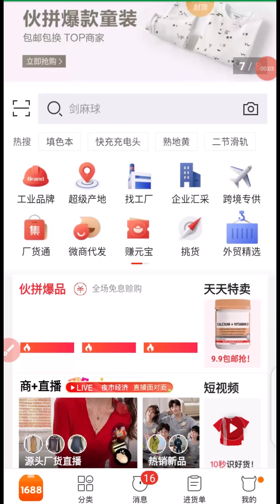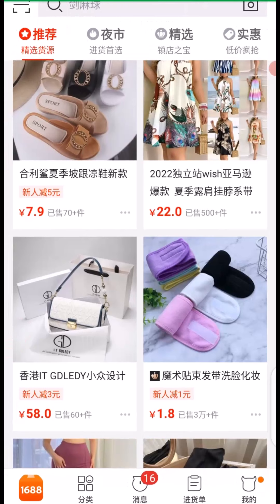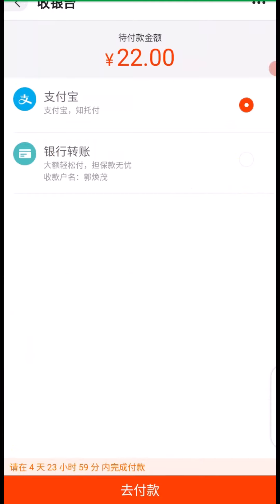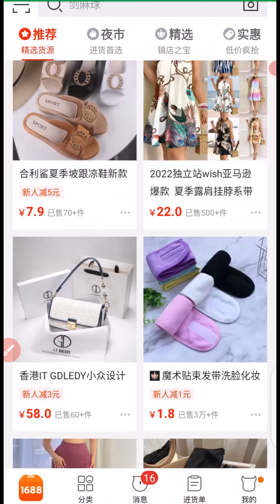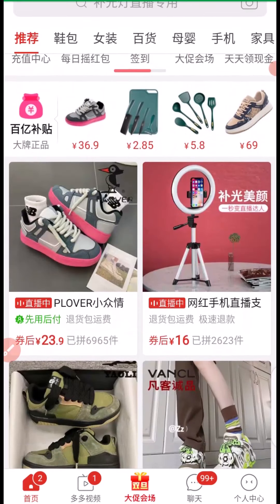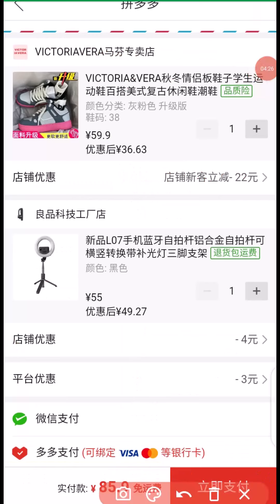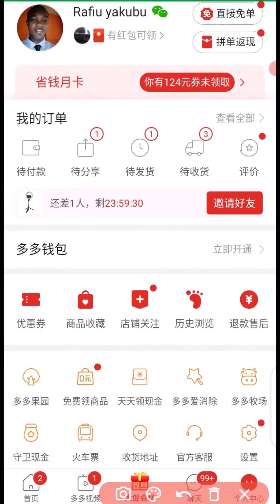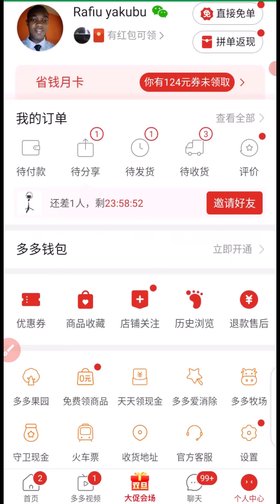Pinduoduo & 1688App: Import from china without using agent in 2023